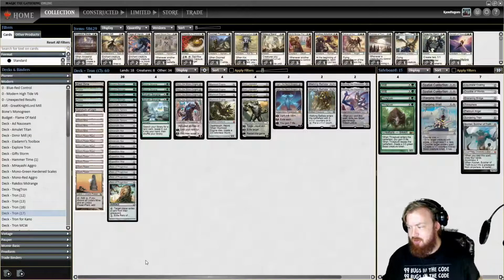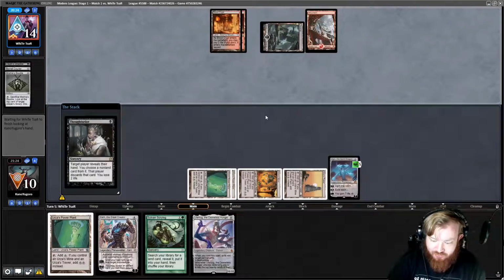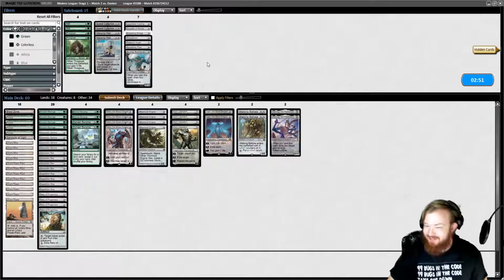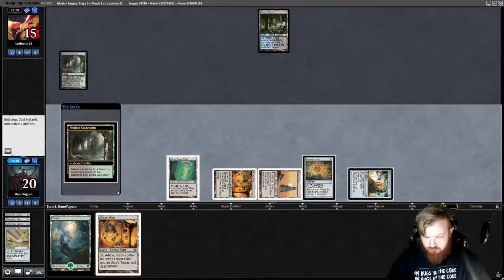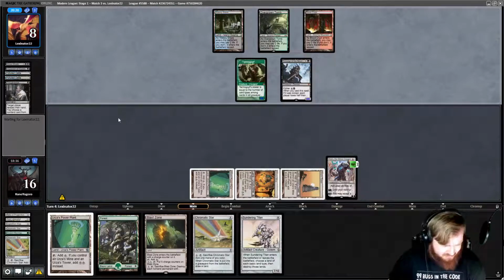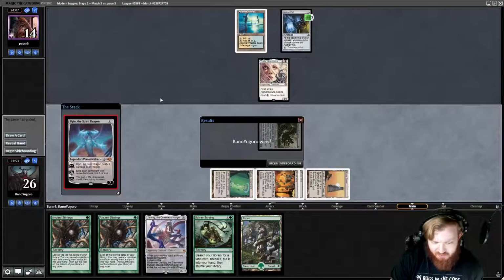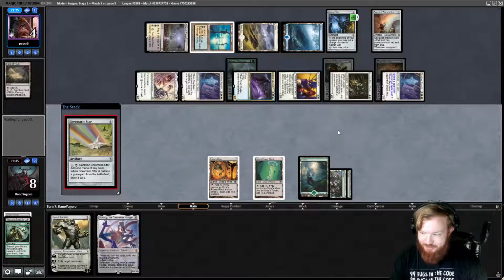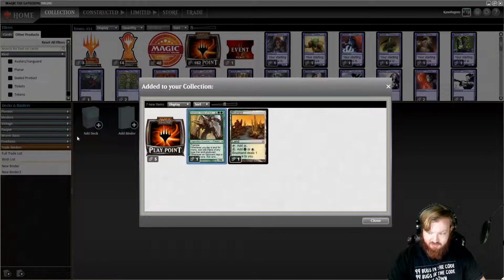Kano Plays Green Tron Again \ Kano Tryharding Modern #53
Kano takes a whack at playing tron again after a bit.  The next tron video will be at an arbitrary time in the future.